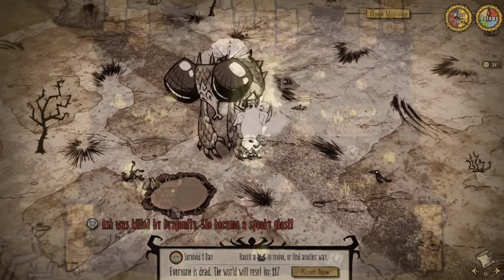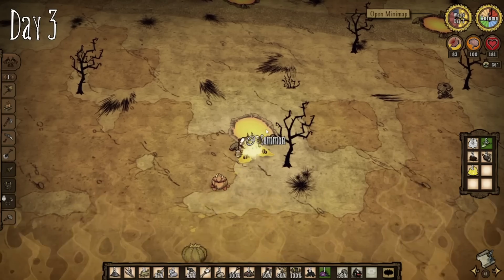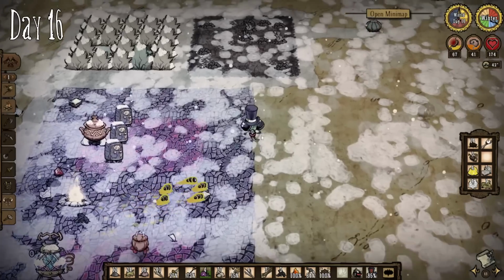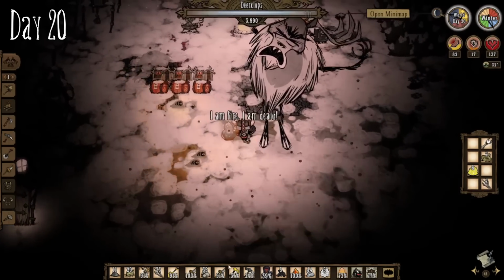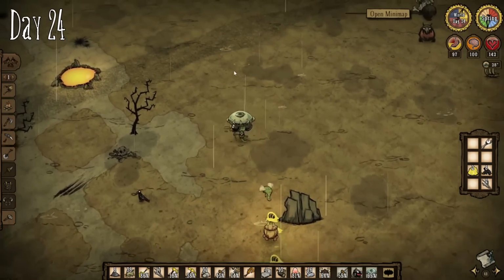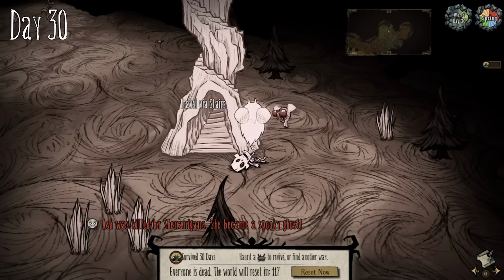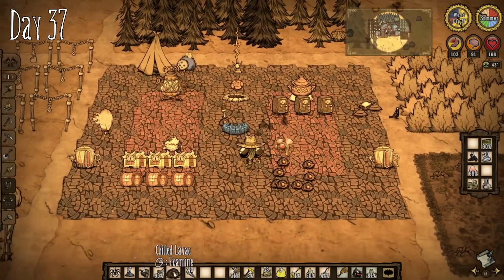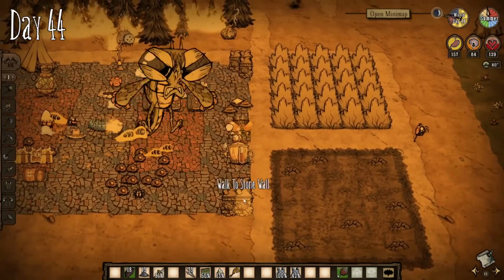How Long Can I Survive As The Dragonfly? [Don't Starve Together]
welcome back :) dragonfly time :))

Let me know if you wanna see more in the future!